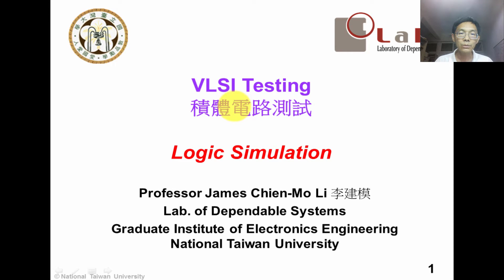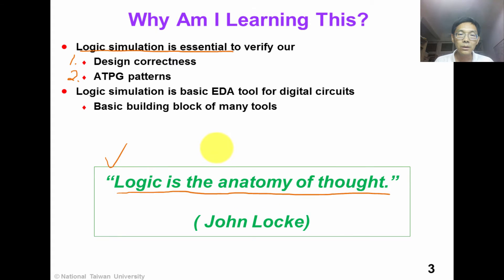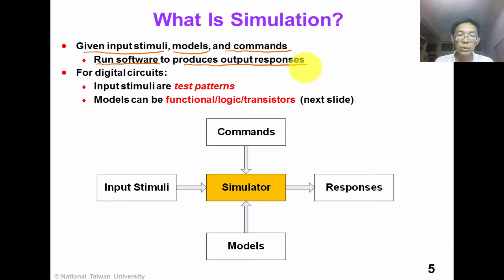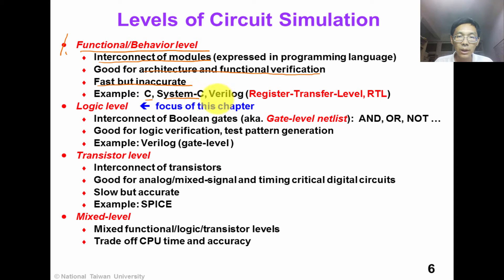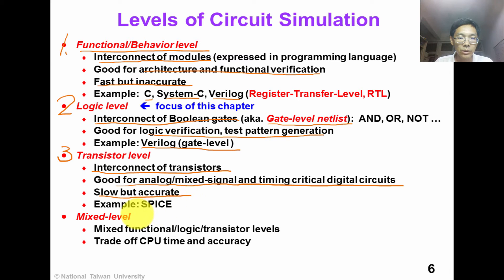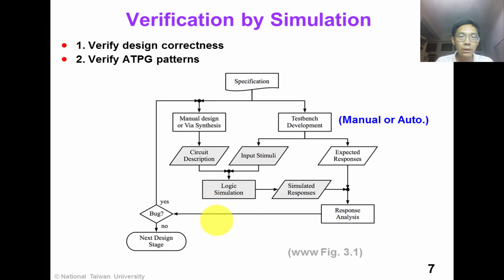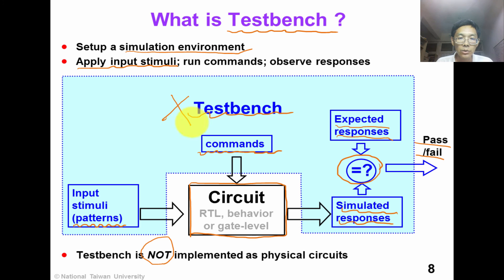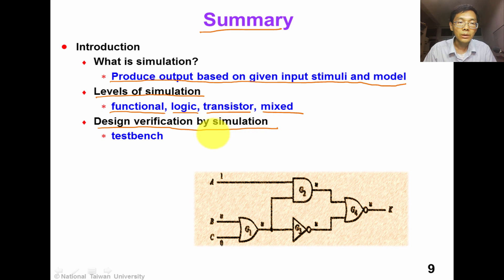2 1 LogicSim Intro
These course materials are for VLSI testing, National Taiwan University.